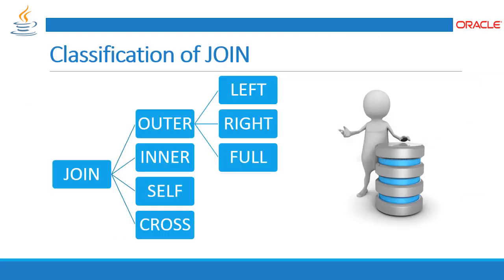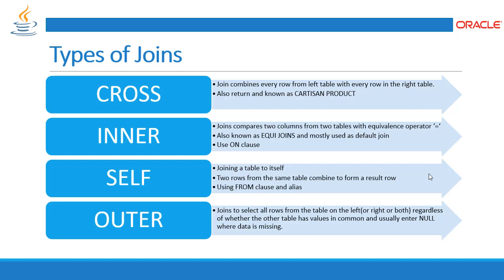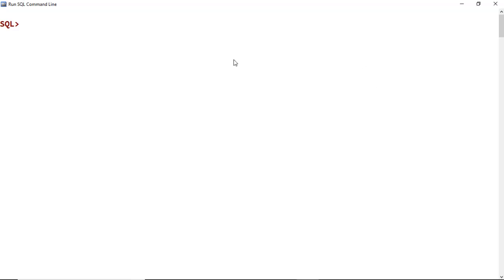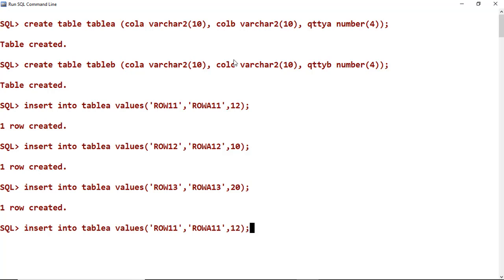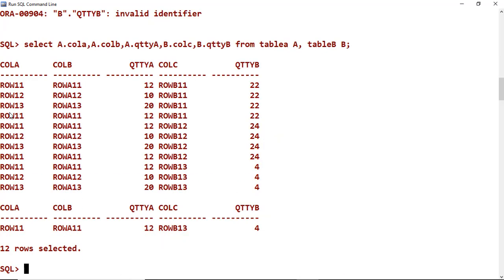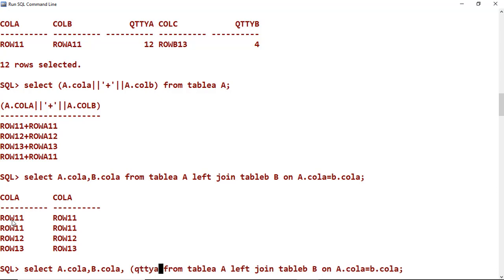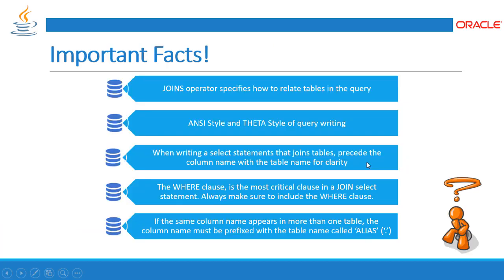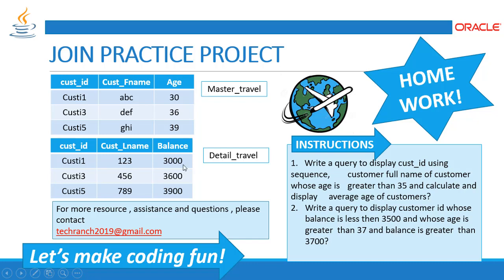Learn all about SQL JOINS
@TechRanch  Welcome to Techranch! A place where we learn and earn technical skills in the most efficient way. In this video, we will learning all about JOINS in detailed along with complete demonstration of execution to understand the concept of JOINS and practice project design for HOMEWORK.